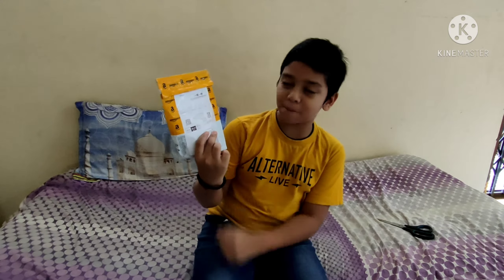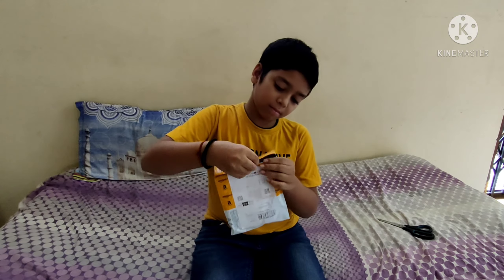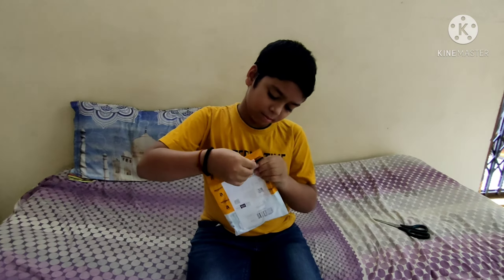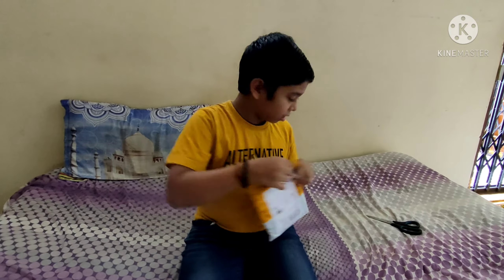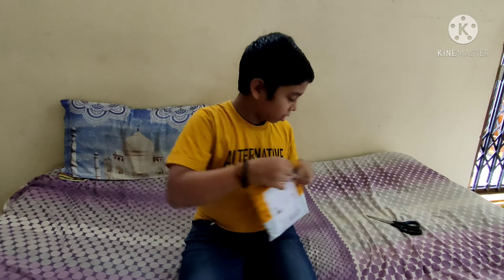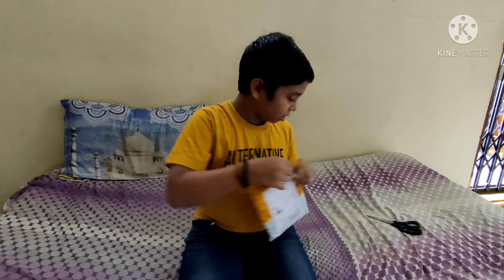Unboxing of mic.....